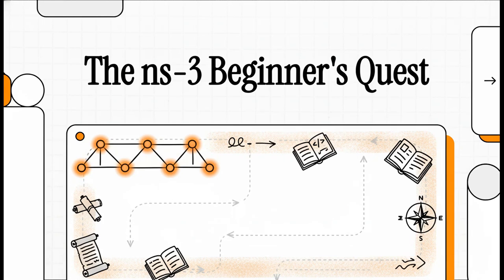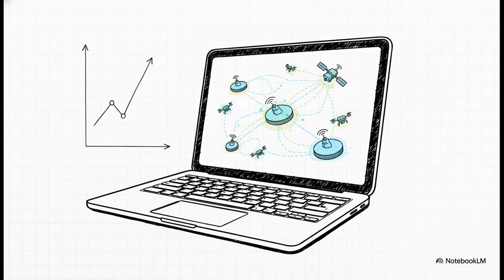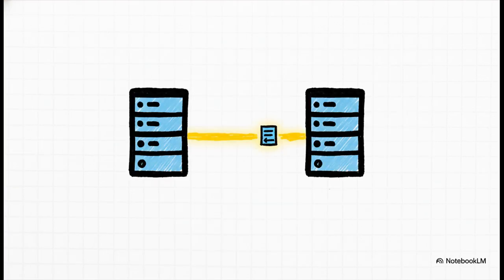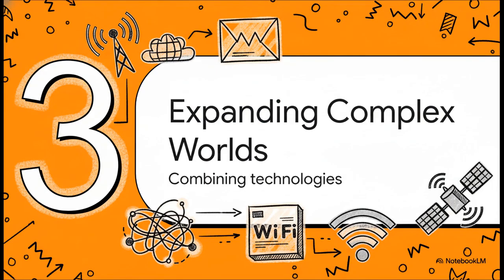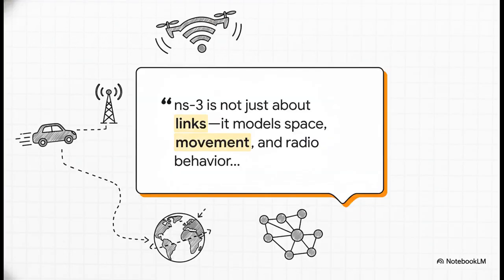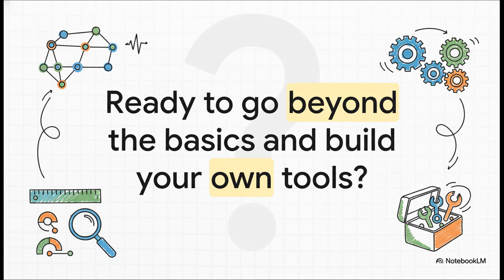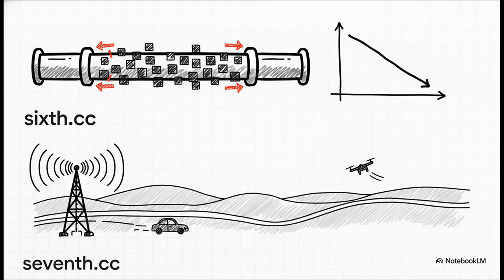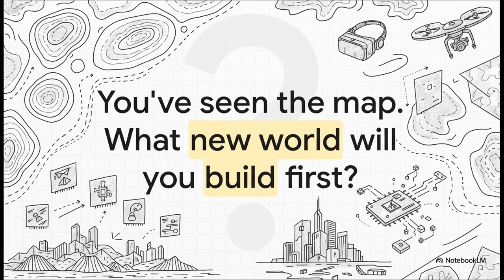The ns 3 Beginner s Quest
The Official ns-3 tutorial simulation scripts for learning network simulation using ns-3.

These examples are intentionally designed to be simple, incremental, and concept-focused, allowing learners to understand not only what happens in a network, but how ns-3 models and executes it internally.

Each tutorial script demonstrates a specific aspect of ns-3, such as node creation, link modeling, protocol stack installation, application behavior, routing, wireless communication, mobility, tracing, and discrete-event execution. Together, these examples introduce the complete ns-3 workflow—from defining a network topology to observing packet-level events over simulation time.

The tutorials follow a progressive learning structure. Early scripts focus on the essentials of Discrete Event Simulation (DES) and basic point-to-point communication, while later examples introduce hybrid networks, wireless technologies, mobility models, transport-layer behavior, and custom application development. This gradual increase in complexity helps learners build confidence and develop an accurate mental model of how ns-3 operates.